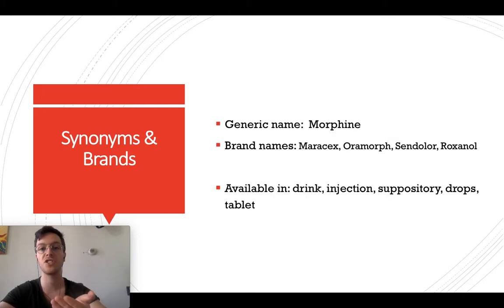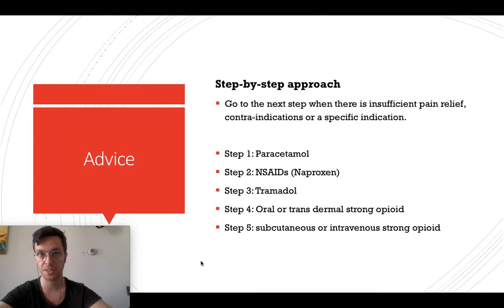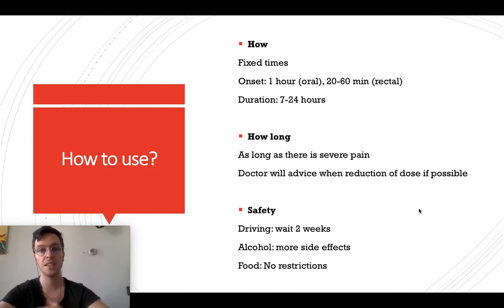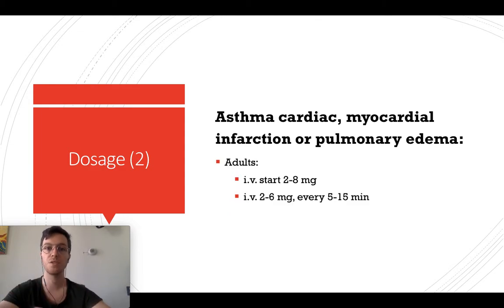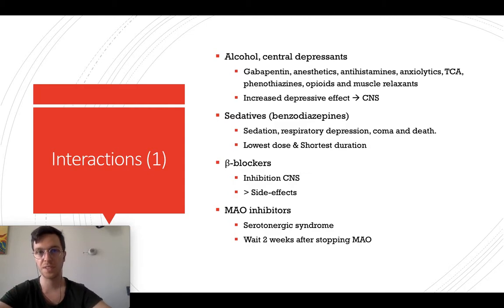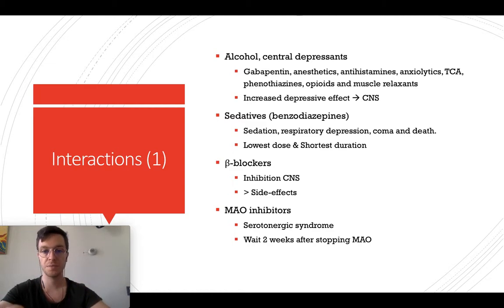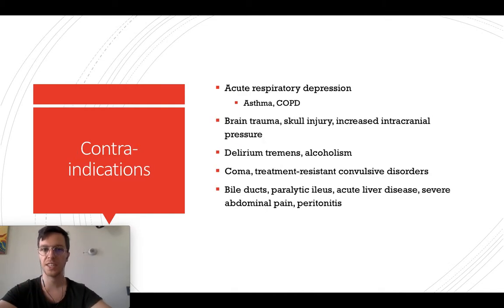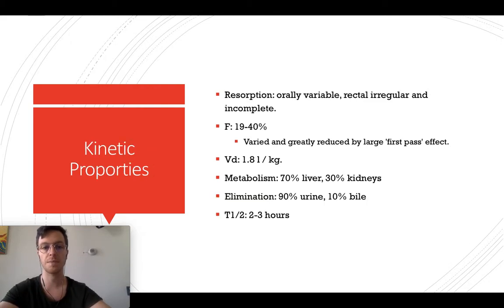Morphine (Avinza, Kadian, Oramorph, Sendolor): Professional Medical Summary - In Depth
This is an informational overview video about Morphine. Morphine is a painkiller from the group opioids, like Fentanyl and Oxycodone. Common brand names are Avinza, Kadian, Maracex, Oramorph, and Sendolor.

In this video I will explain when to use Morphine, how to use morphine, what dosage to use of morphine, what are the side effects of morphine, and is morphine safe to use when pregnant or while breastfeeding.
In addition I will also explain if morphine is safe to use while driving, and if morphine is safe to use with alcohol.

This video is meant for patients or laymen. If you want more information or if you are a medical professional, make sure to check out my professional summary of morphine:

Books I used In Medical School:
Lehninger Principles of Biochemistry,
Guyton and Hall Textbook of Medical Physiology,
Human Anatomy & Physiology,
Oxford Handbook of Clinical Specialties,
Oxford Handbook of Emergency Medicine,
Oxford Handbook of Clinical Medicine,
Janeway's Immunobiology,
Atlas of Human Anatomy,
Netter's Anatomy Flash Cards,
The House of God, S. Shem,

Gear I use:
Camera: Canon EOS M50
Microphone: Boya Lavalier Microphone
Microphone: Rode VideoMicPro
Computer: Apple Macbook Pro